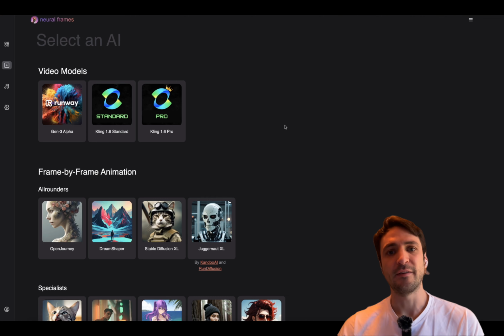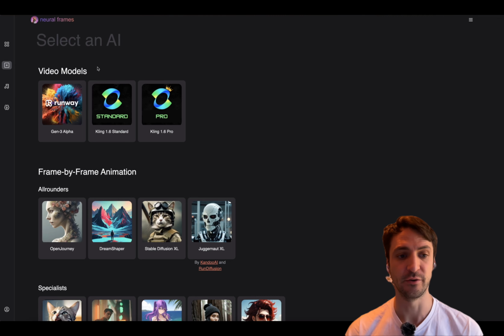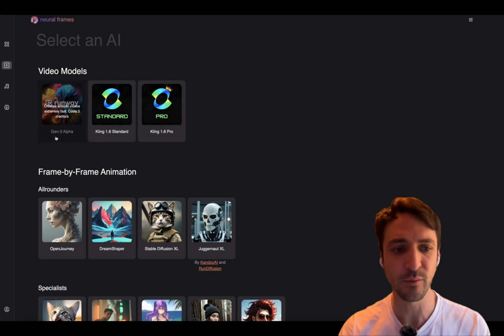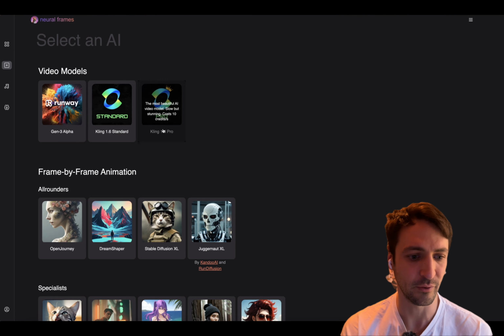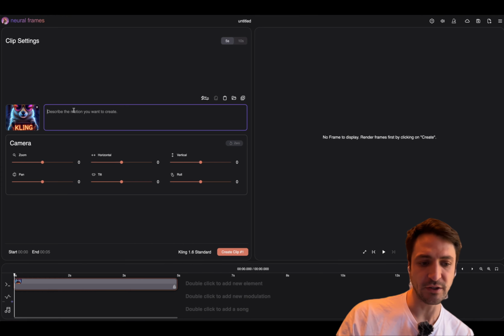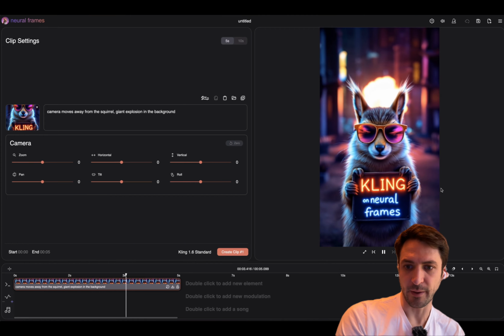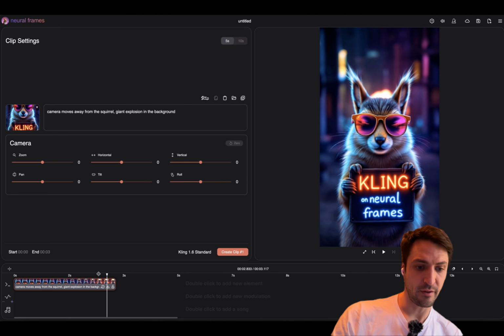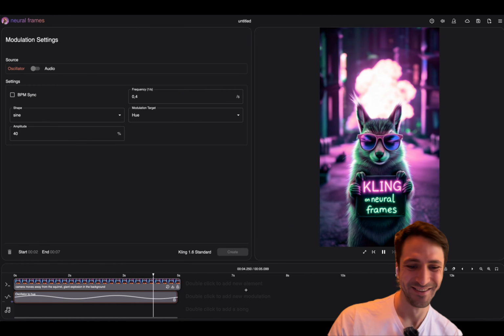neural frames Tutorial Sessions 10 - Text-to-video models